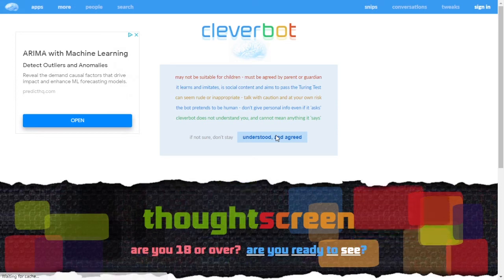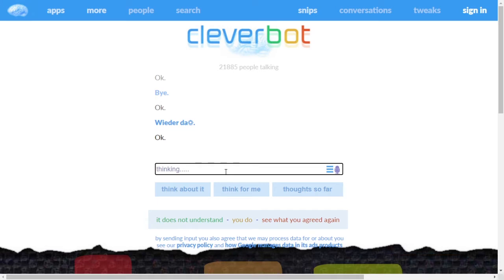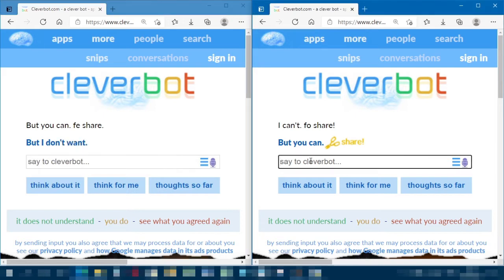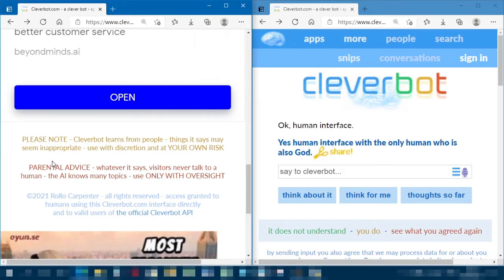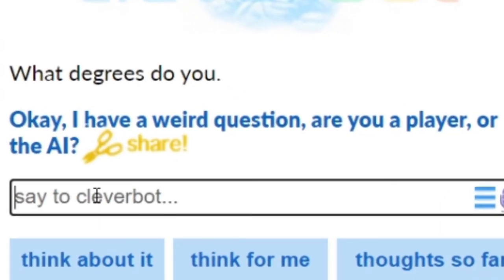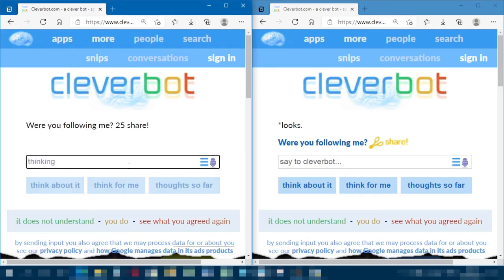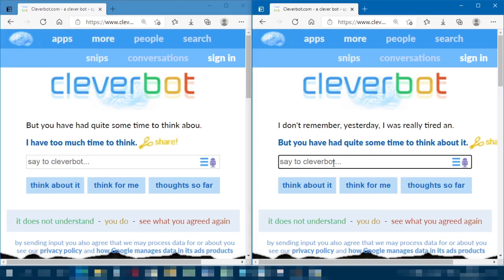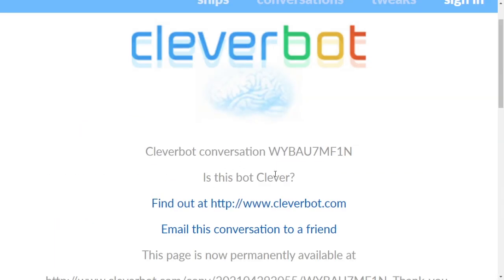What Happens if 2 Chatbot AIs Talk To Each Other?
I made 2 versions of cleverbot talk to each other, with the help of pyautogui and pytesseract modules for python. AI is clever, but it still has a long way to go before it fools humans.